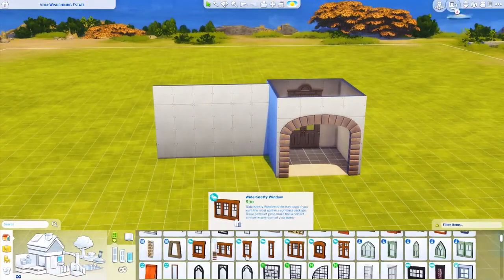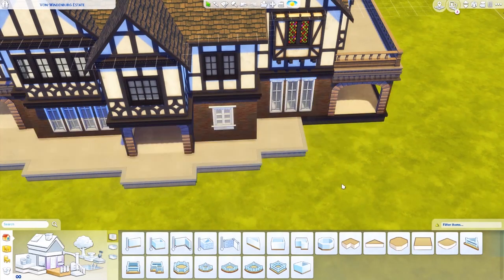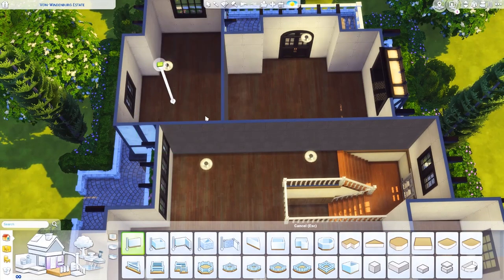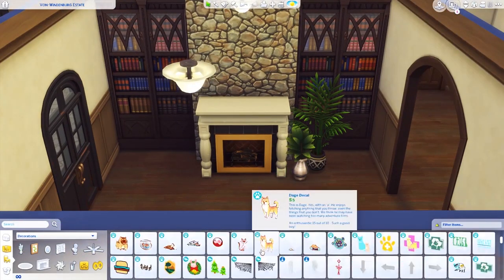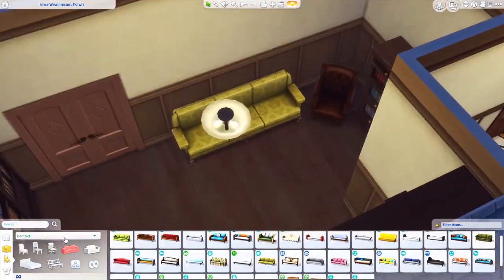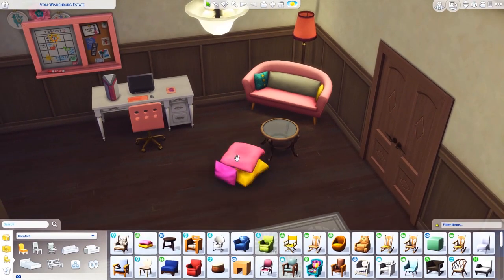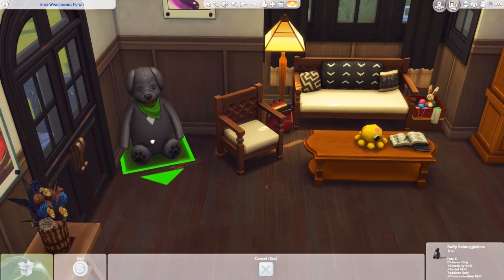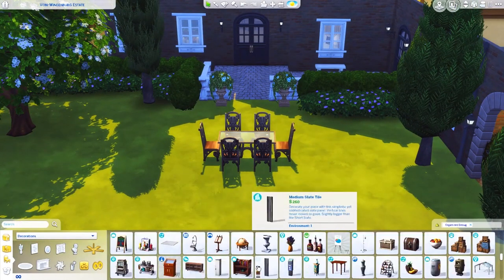Von-Windenburg Estate | Little Boxes Project | The Sims 4 Speed Build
Recommended to place the lot with bb.moveobjects on.
Sorry, no tray files/external download.

- Old Bossa [Twin Musicom]

All music used in my videos can be found on Youtube's music library.